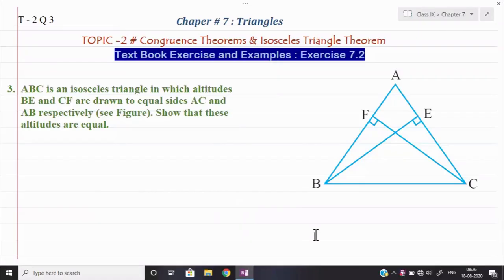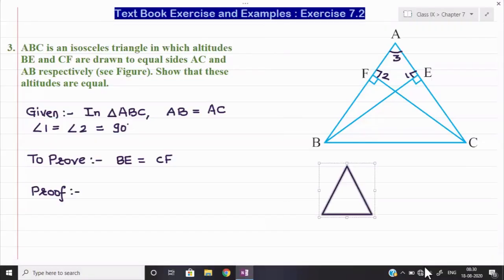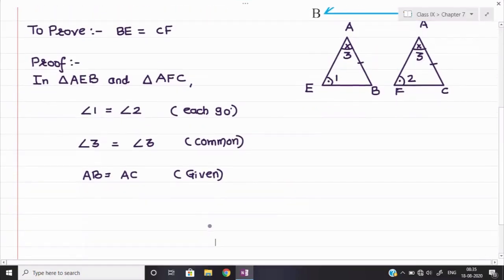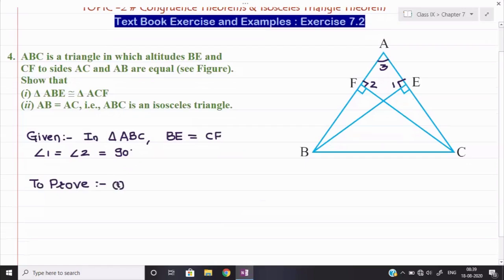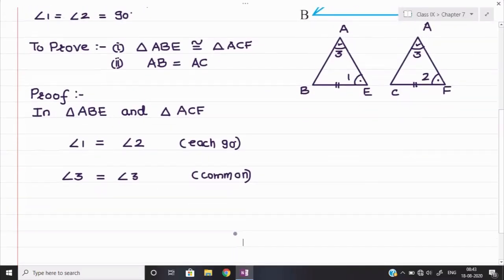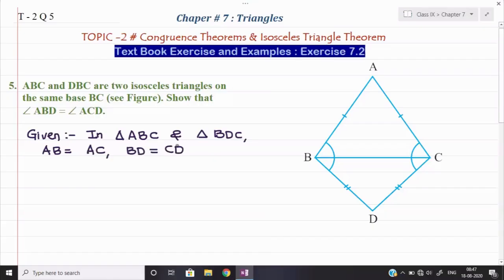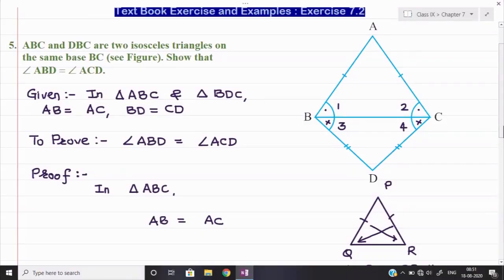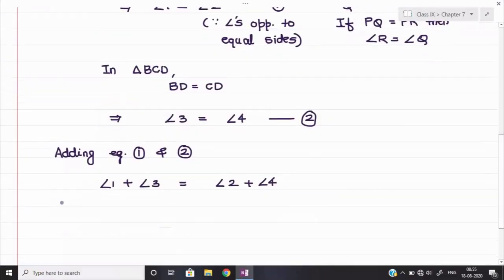Class 09 CBSE Mathematics Chapter 7 Triangles - NCERT Exercise 7.2 Q 3, 4 and 5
In this video, I have explained, NCERT Exercise 7.2 Q 3, 4 and 5 with the help of congruence criteria of two triangles explained earlier. These question will help students to clear their concepts of one to one correspondence.

Happy Learning.